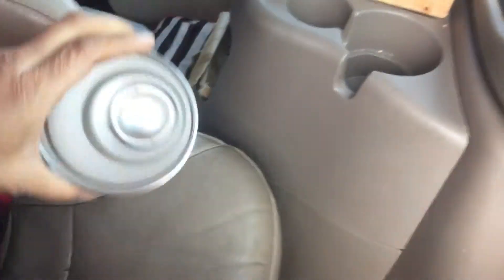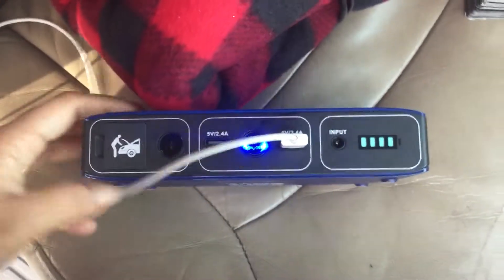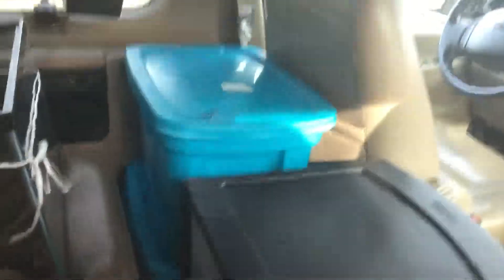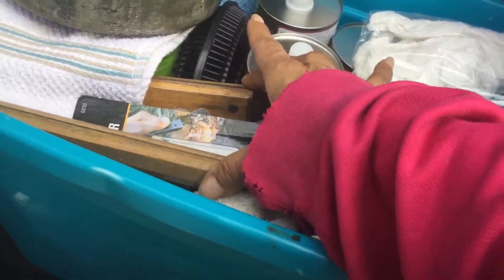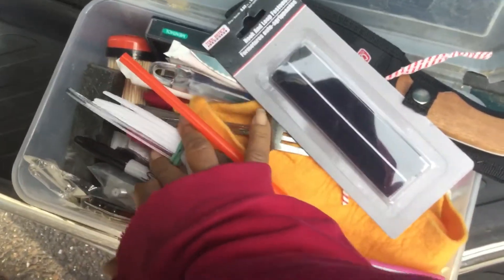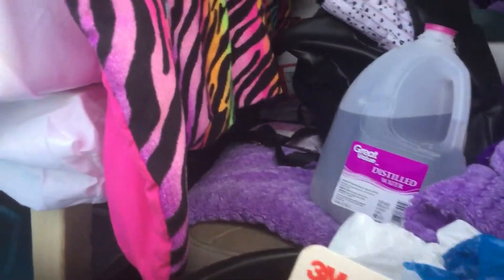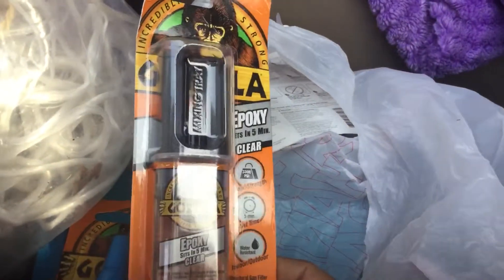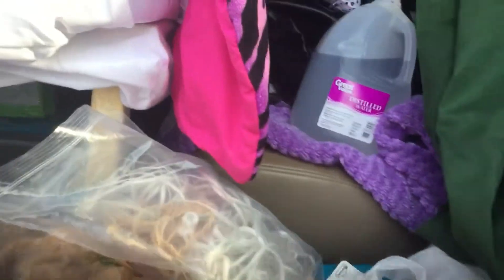Vanlife Organization Part 4